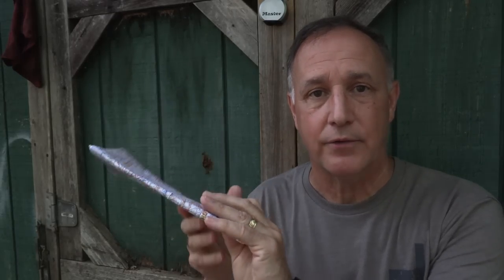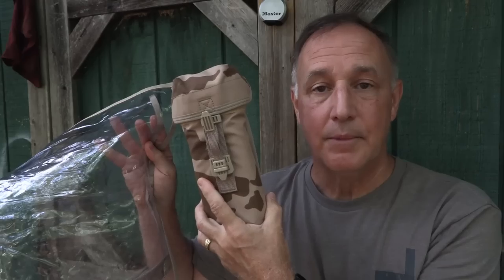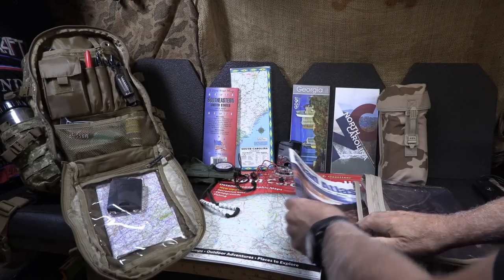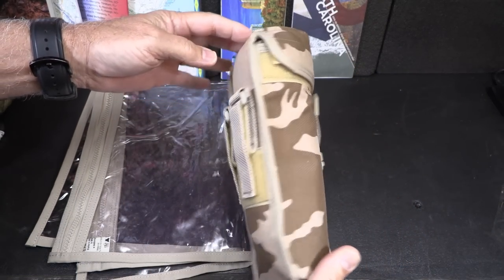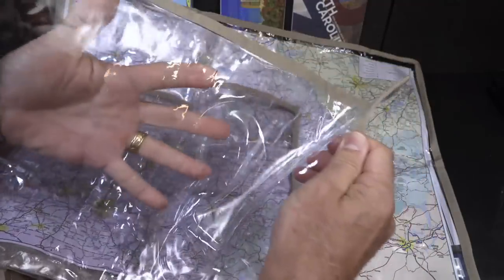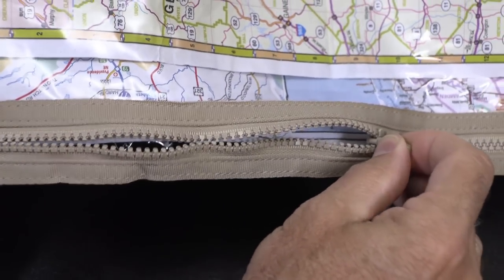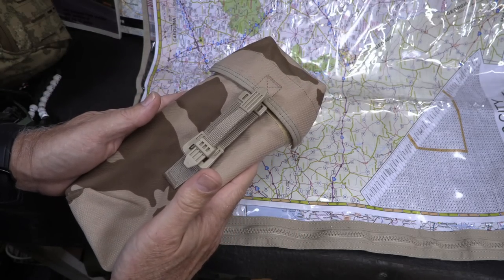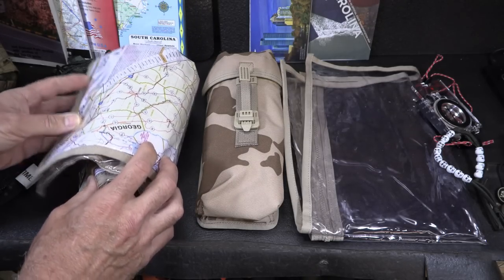Military Surplus Map Pouch : Having Maps for loss of GPS or SHTF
Sportsman's Guide $20 off $100 or more purchase using code: SOOTCH

The Czech Military Surplus Map case including two transparent map sleeves in new condition. Maps will be vital in a grid down or just when you can't get GPS service. Having Maps on hand are a necessary survival item to have around.